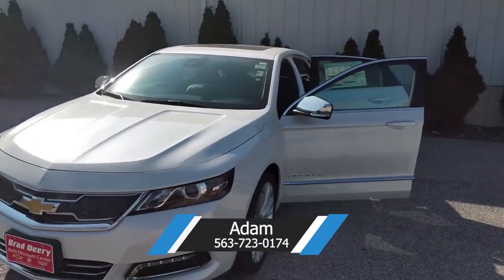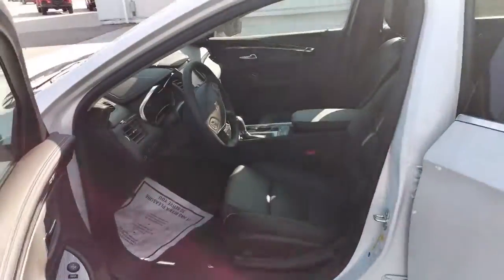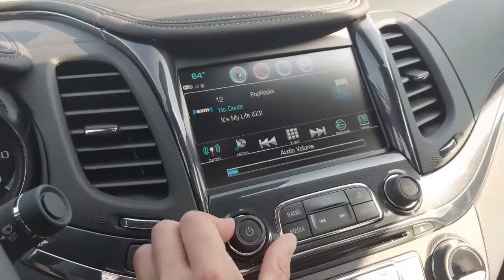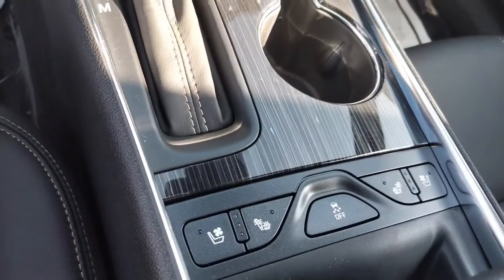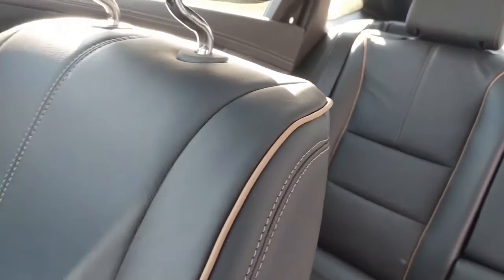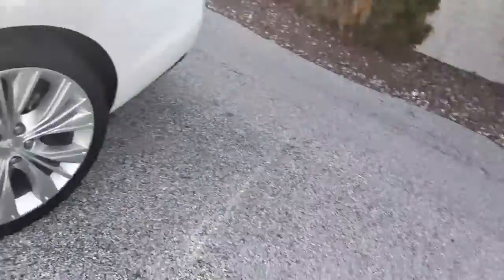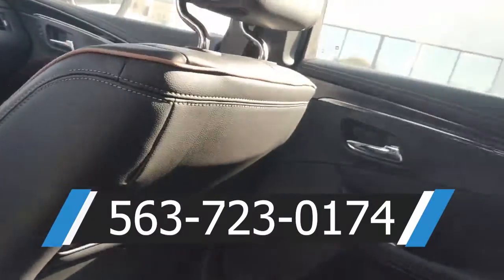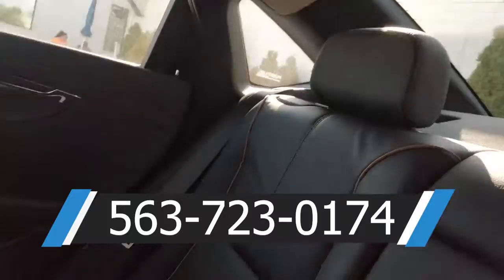2020 Chevy Impala Premier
Adam is here showing you this new 2020 Impala!